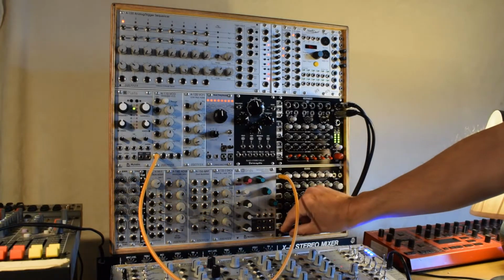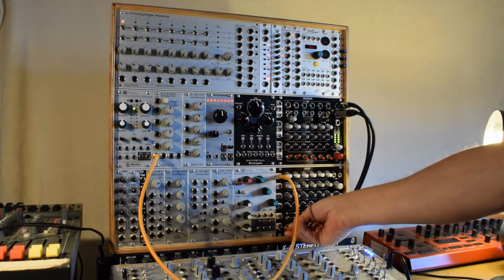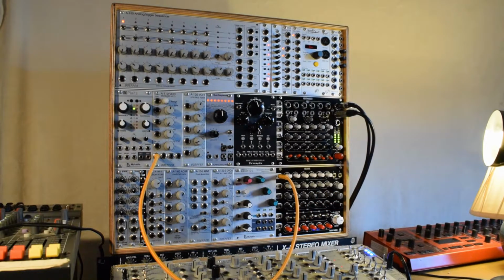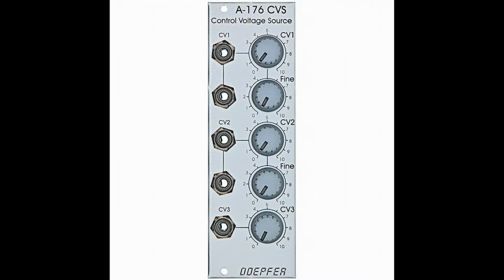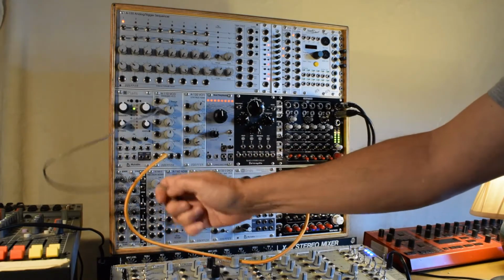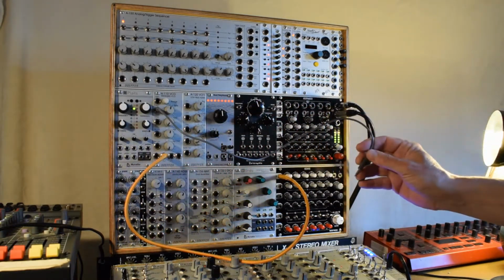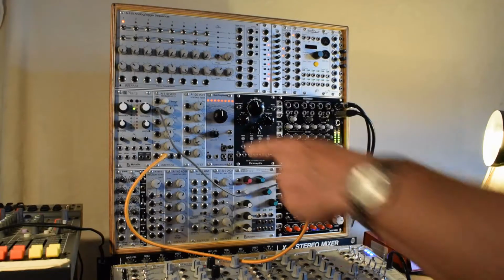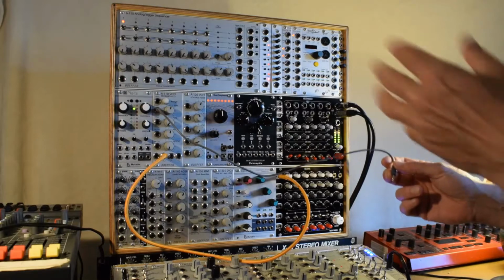2. What's he doing up there? Modular Synth Live Performance - Basic Patch Part 1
A first look at a basic patch with a VCO,  using CV to control the pitch from a fixed CV source, a LFO and an analogue sequencer